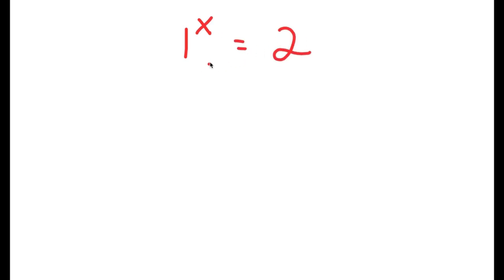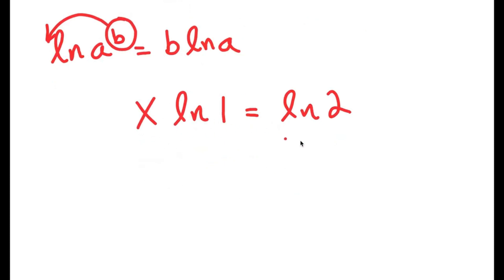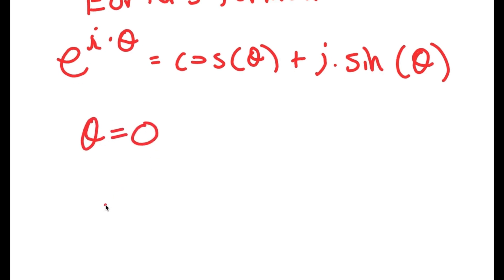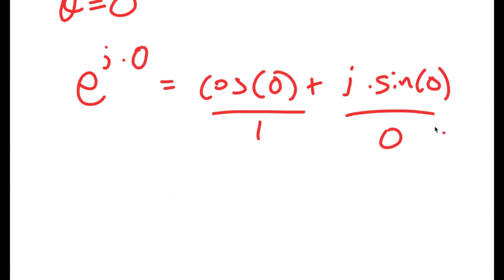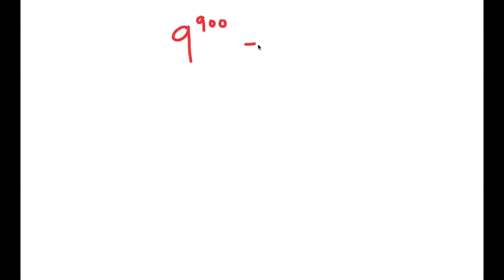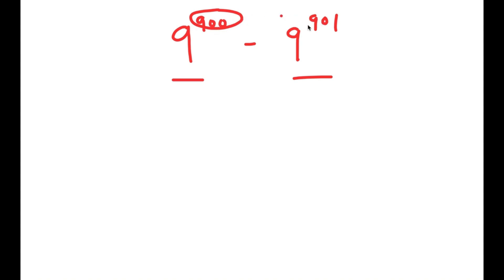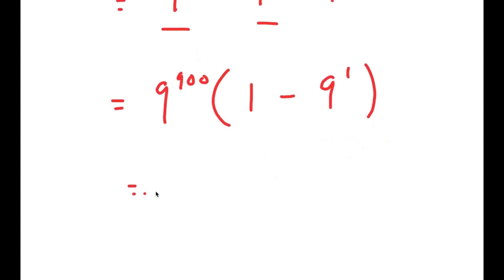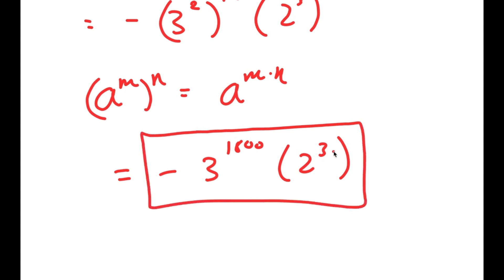An Impossible Mathematical Equation | Bending The Rules of Mathematics